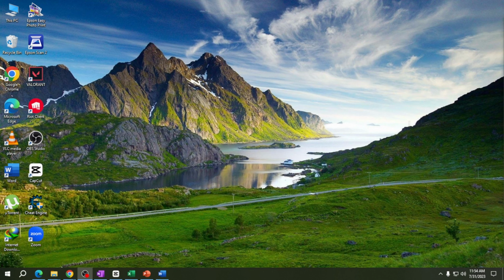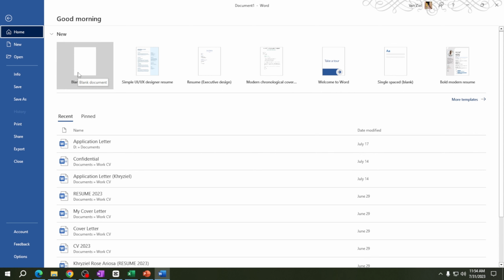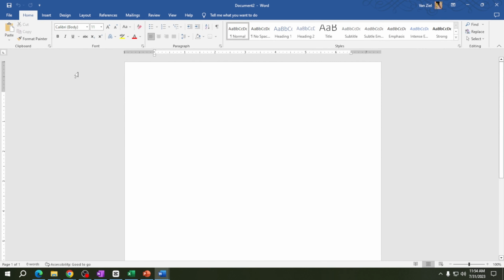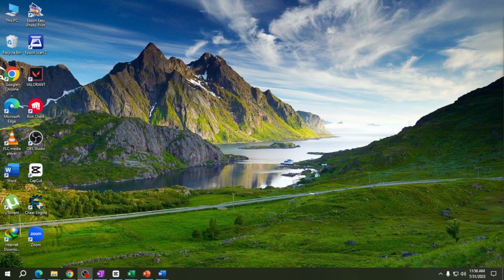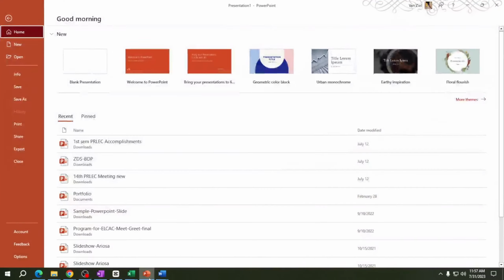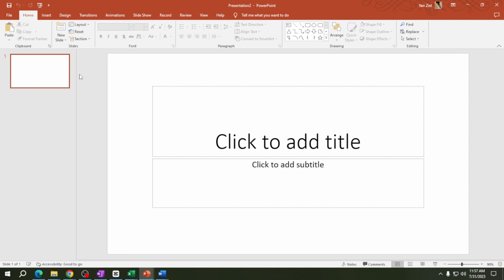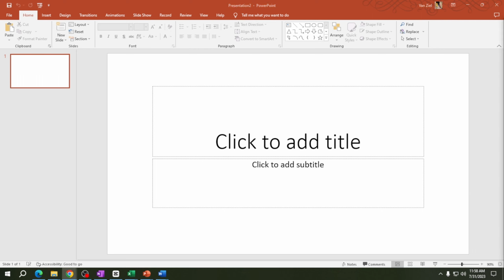How To Create A New Document in Microsoft Office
In this video, I'll show you How To Create A New Document in Microsoft Office.

In this video, I will show you how to create a new document in Microsoft Office. To begin, open the Microsoft Office application of your choice, such as Word, Excel, or PowerPoint. Look for the "File" tab in the top-left corner and click on it. Then, select "New" from the options provided. You'll see various templates to choose from or a blank document. Pick the template or blank document according to your needs. Once selected, the new document will open, and you can start working on your project. Remember to save your work regularly to avoid losing any progress.